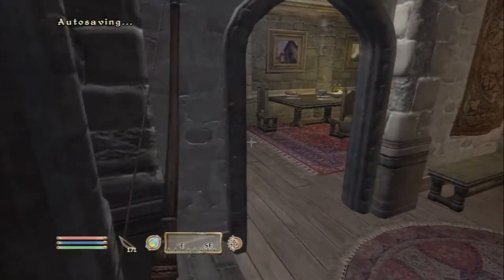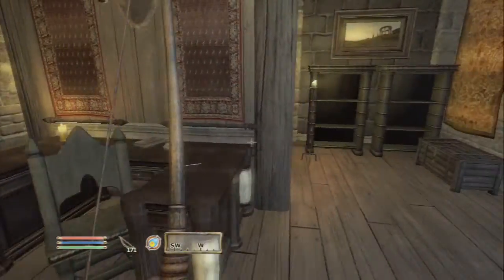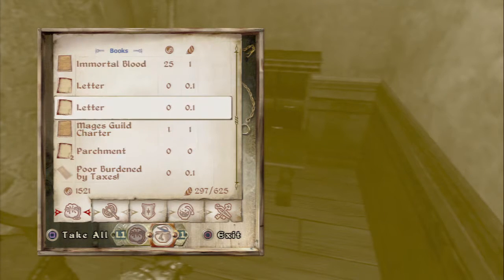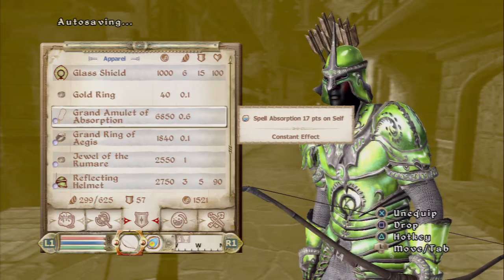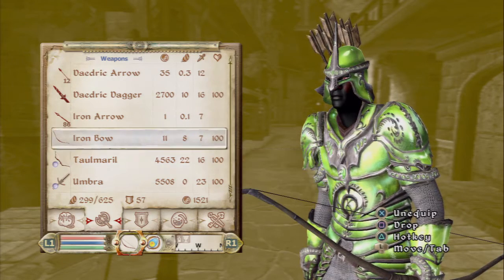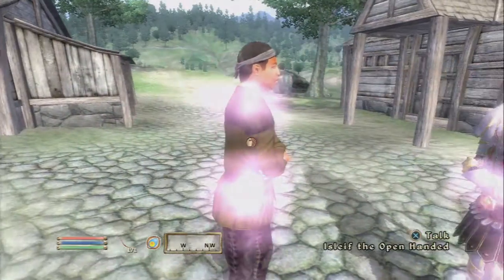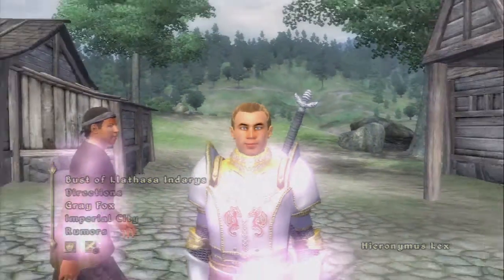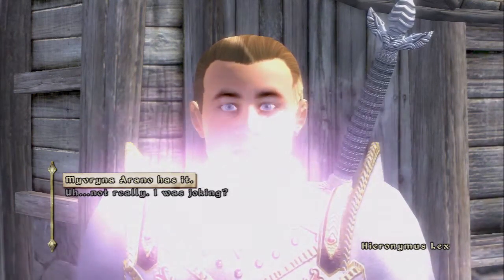Oblivion 51 Planting the Stolen Bust